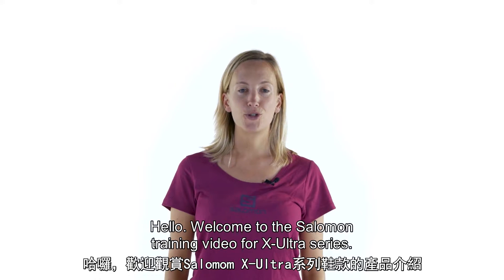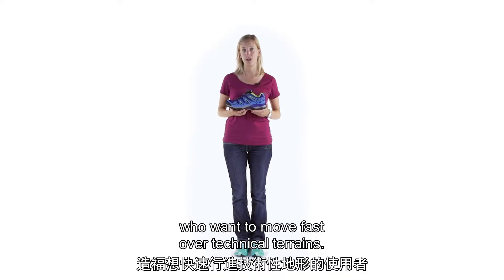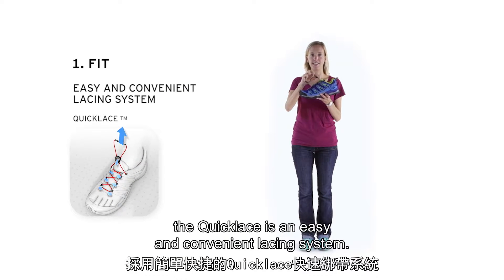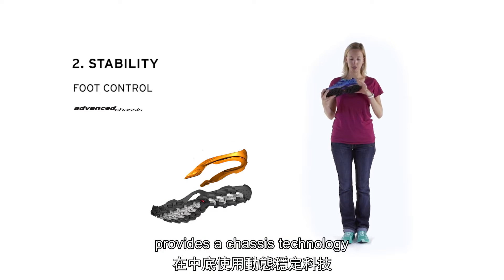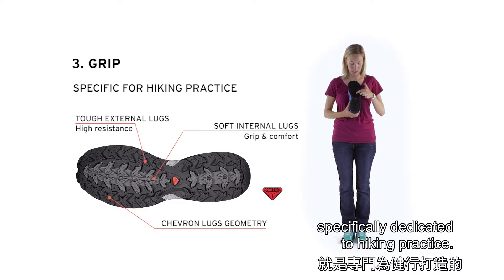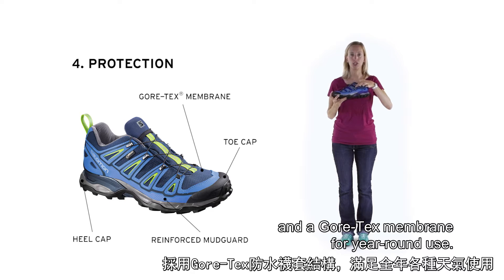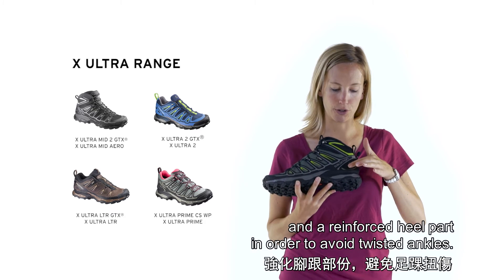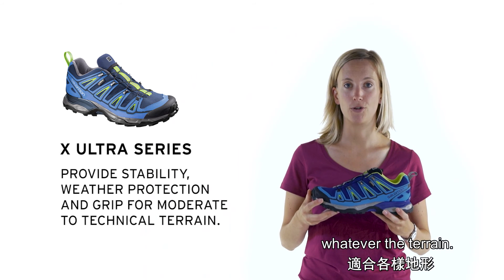EN X ULTRA SERIES